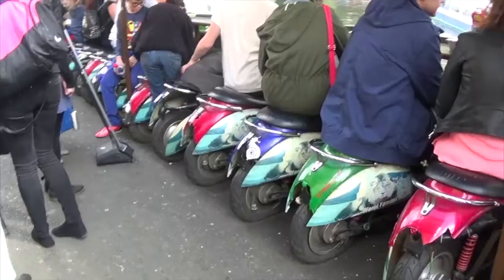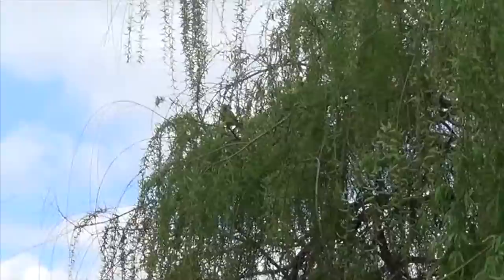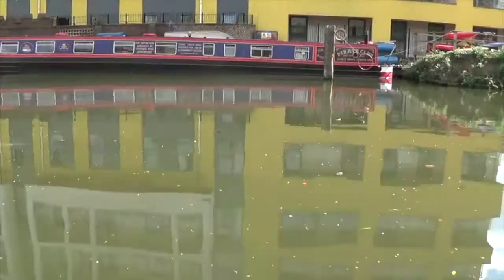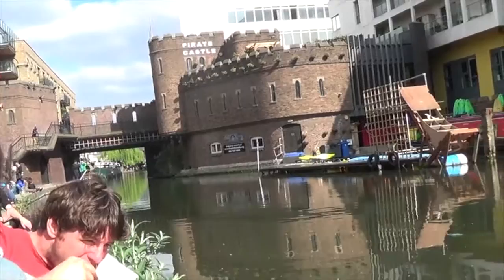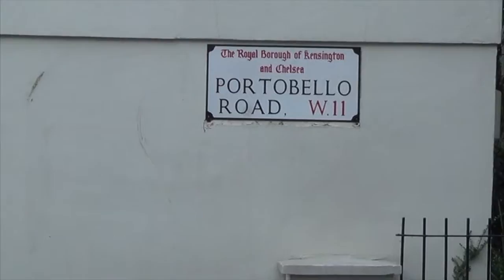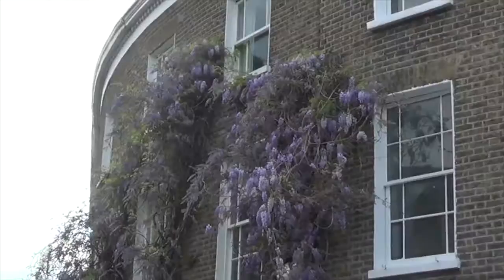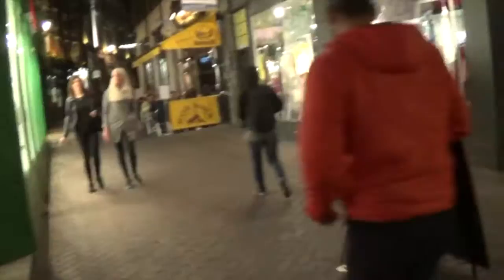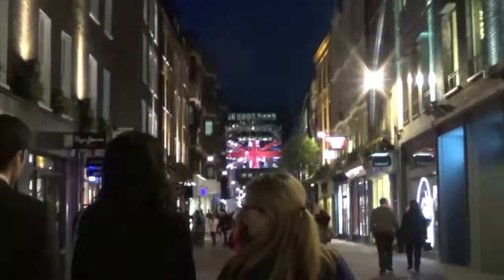Camden Market Cuteness! ~ London Day 3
If you ever find yourself in London you MUST go to Camden Market and the surrounding areas. It's so vibrant and cultured and there are parrots in the trees and pirates in the canals!! Follow me as I stumble around London and pretend to know what I'm doing. I hope you enjoy!

If you enjoyed this video make sure to give it a little tiny thumbs up.

Facebook: I don't have one...